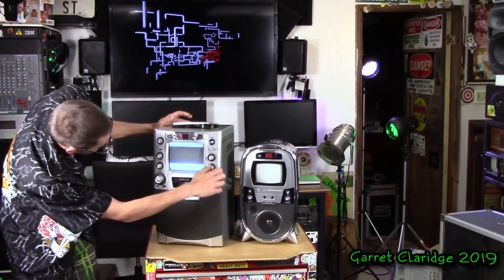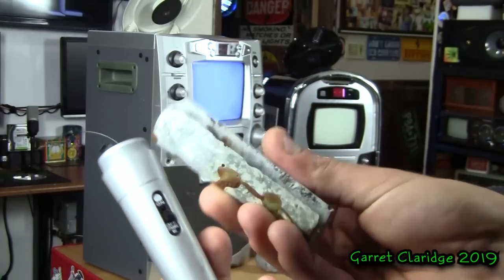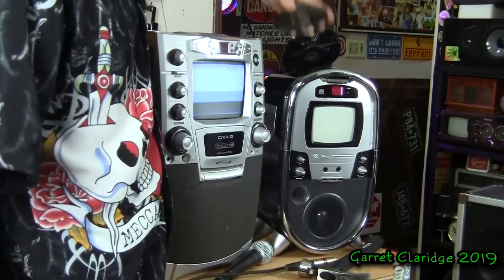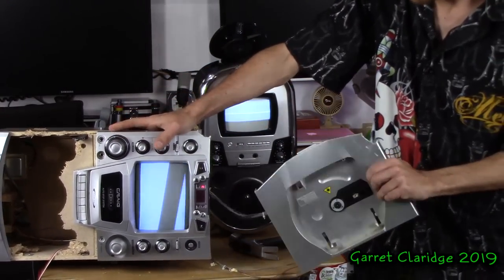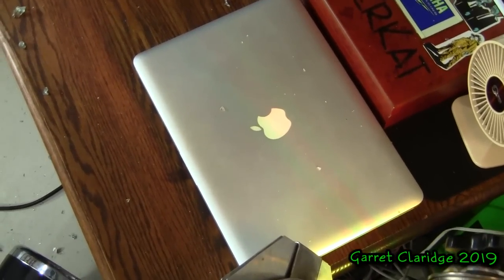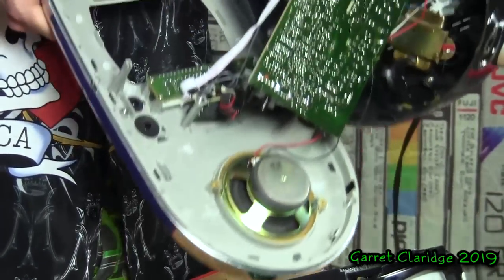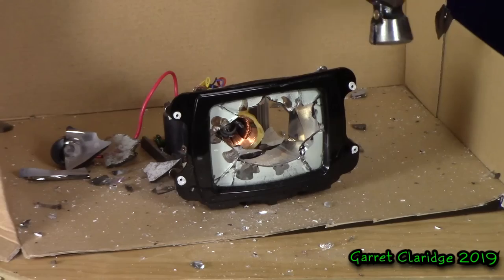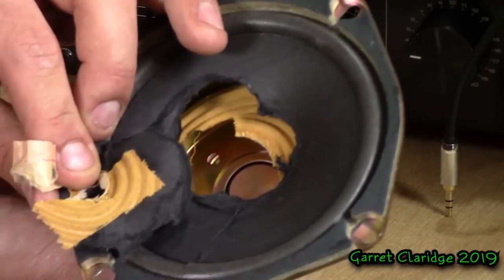Double CRT Karaoke Destruction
Today we mess around with two karaoke machines with black and white CRT displays to show lyrics and images from CDGs (graphic CD) Very crappy products that did not serve much function other than CD and cassette players with a very bad lil speaker that would distort before getting louder than my own voice...

Please do not try this at home, For real... CRT screens implode violently, especially the cheap ones without safety bands like we see in this video! Shrapnel scratched up my computer screens from 6ft away . glass even found in the ceiling tile above ..